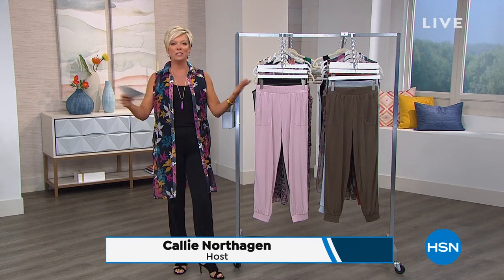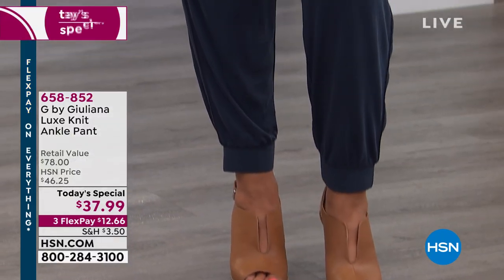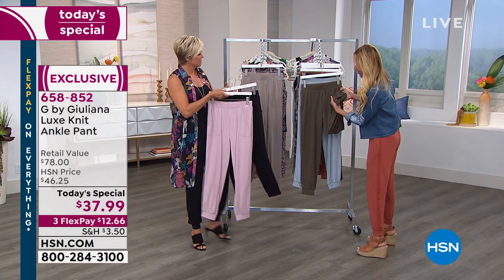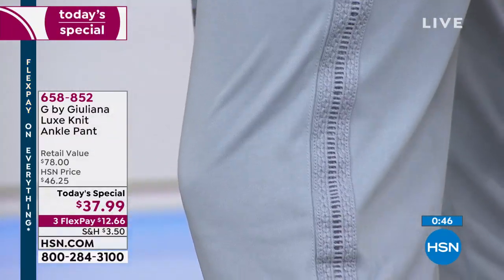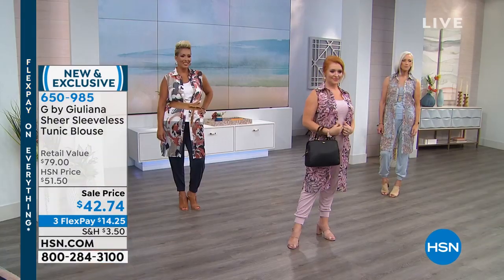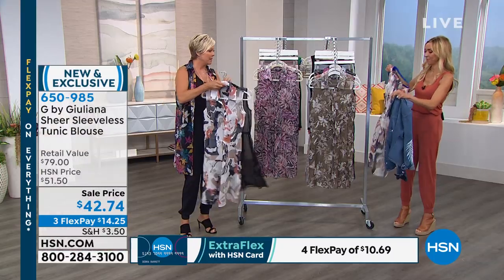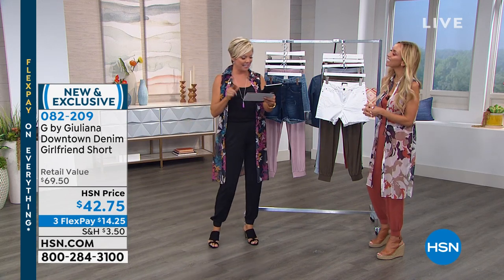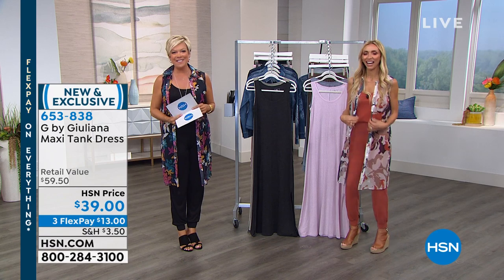HSN | G by Giuliana Rancic Fashions 06.13.2019 - 12 AM